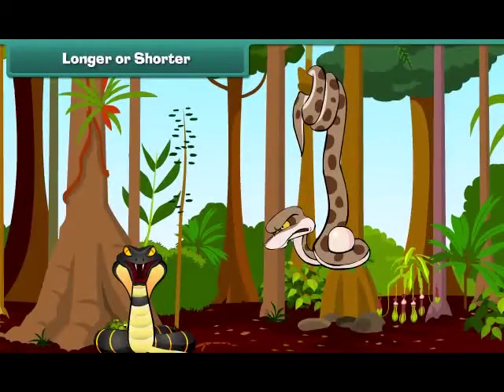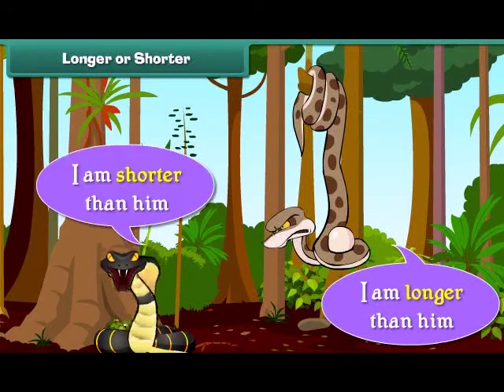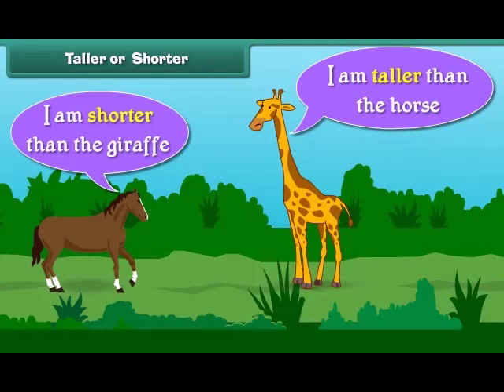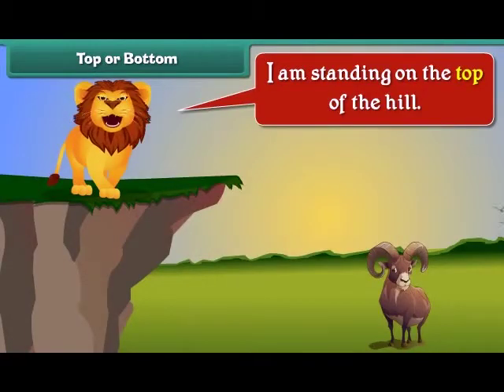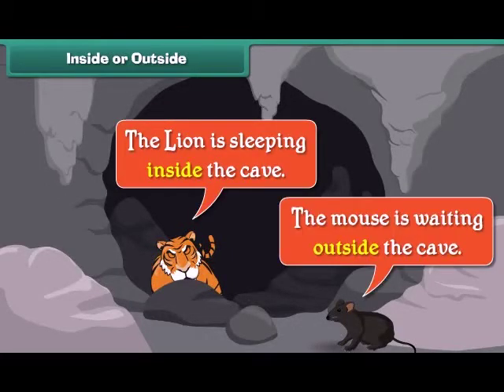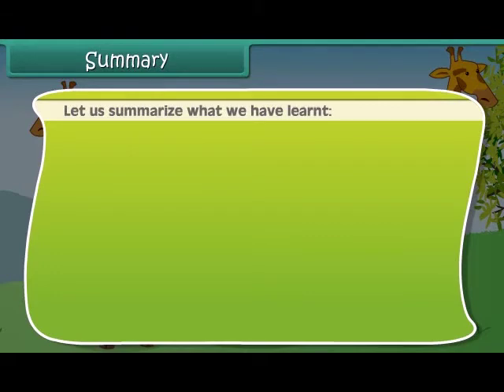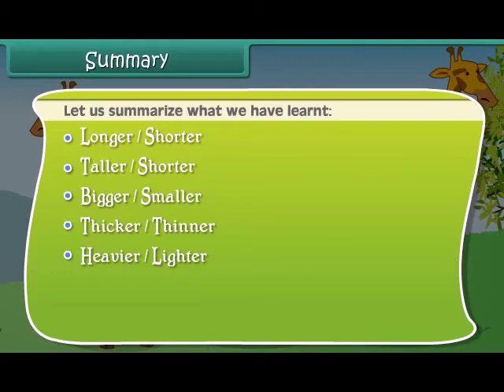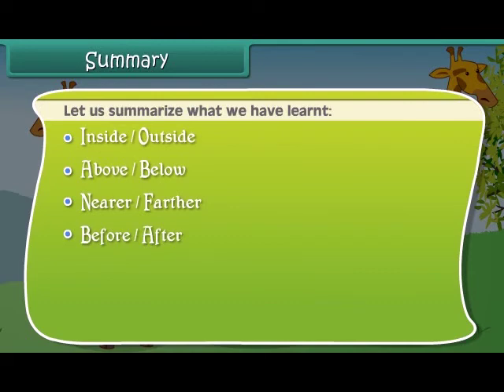Comparison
Class 1st  MATH | Class 1st Video Lectures | NCRT Solution | CBSC Syllabus